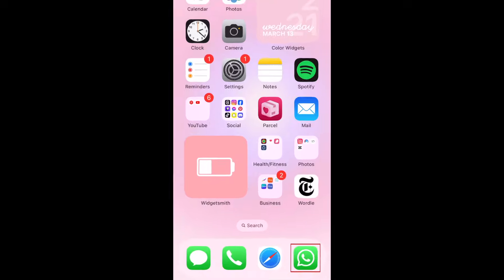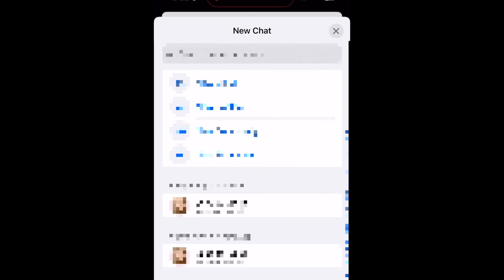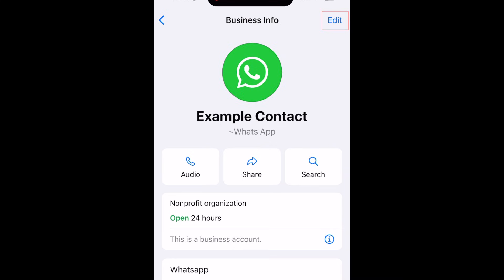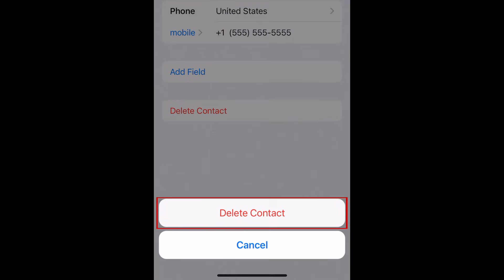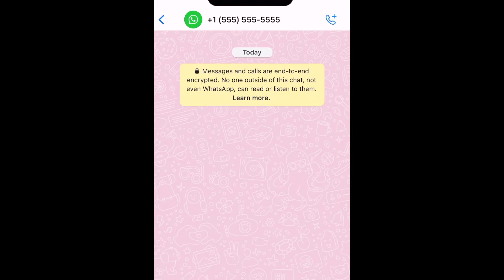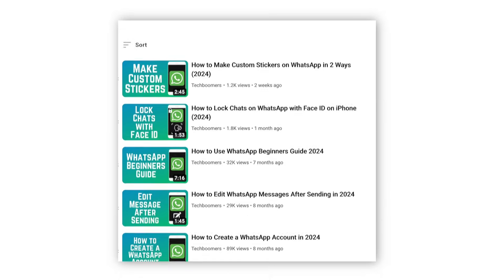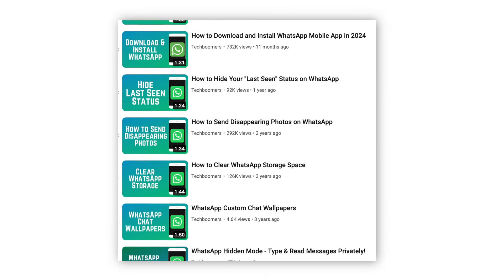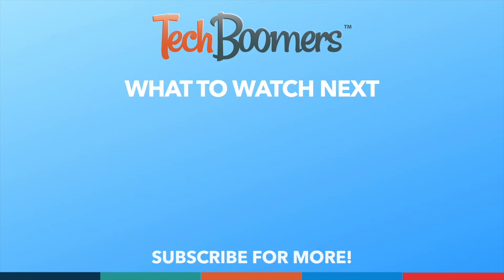How to Delete a Contact on WhatsApp (Full Guide)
Want to remove one of your contacts on WhatsApp but not sure how? Watch this video to learn how to delete contacts from WhatsApp.

To delete a contact on WhatsApp, open WhatsApp and go to the chats tab. Tap the plus sign in the top right corner. From your contact list, tap the name of the contact you want to delete. Tap their name at the top of the chat. Then tap Edit in the top right corner. At the bottom, select Delete Contact. To confirm, tap Delete Contact.

Note that when you delete a contact on Whatsapp, they will also be removed from your device’s address book, and vice versa. WhatsApp automatically syncs with your device’s contact list. If you want someone to not be able to communicate with you on WhatsApp but you still want them in your device’s contact list, you can block them on WhatsApp instead.